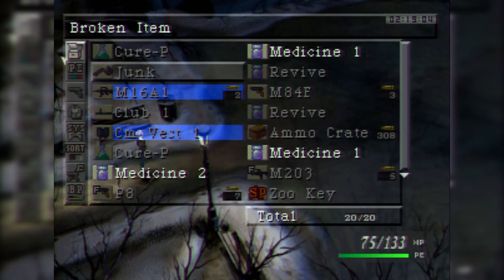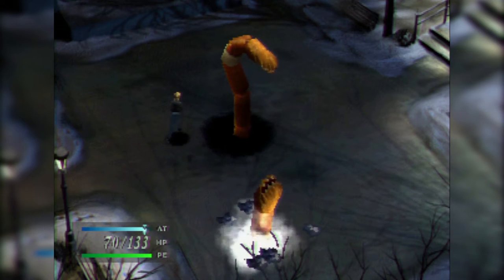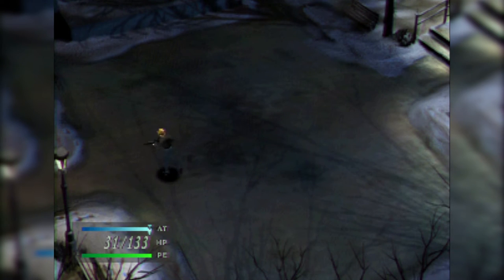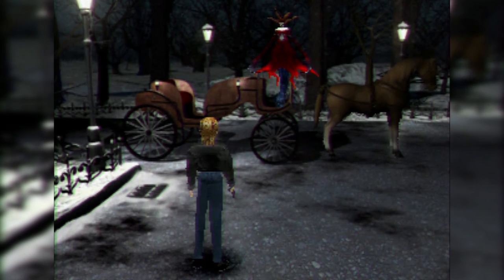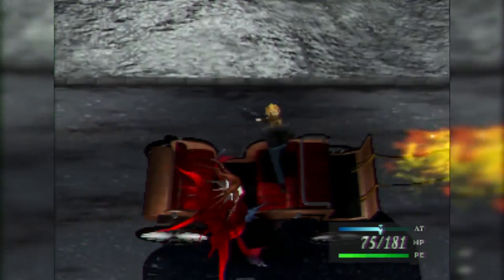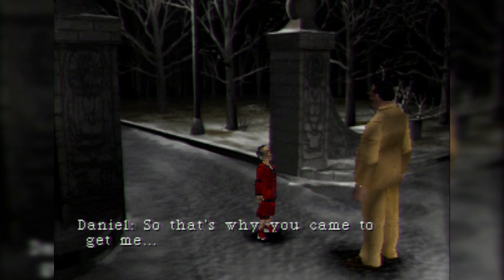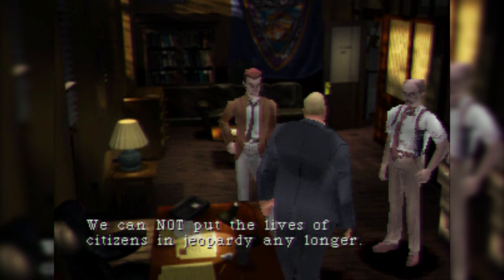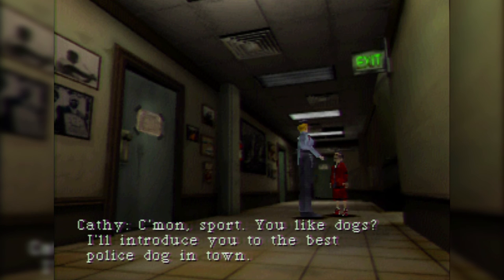Parasite Eve Let's Play 100% Walkthrough #12: Horse-Drawn Carriage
My Let's Play 100% Walkthrough of the PS1 Squaresoft classic, and one of my favorite games ever, Parasite Eve! All treasure chests and secrets will be shown!

This video covers finishing up at Central Park and the final two boss battles of the day.

From Wikipedia:

"Parasite Eve is a 1998 action role-playing survival horror video game developed and published by Square. The game is a sequel to the novel Parasite Eve, written by Hideaki Sena. It is the first game in the Parasite Eve series. The game follows New York City police officer Aya Brea over a six-day span in 1997 as she attempts to stop the monster that is causing people to spontaneously combust, with the goal of sparking the creation of a creature that will destroy the human race. The game has the player move freely around several open environments, and uses a pausable real-time combat system, and also includes several role-playing game elements."